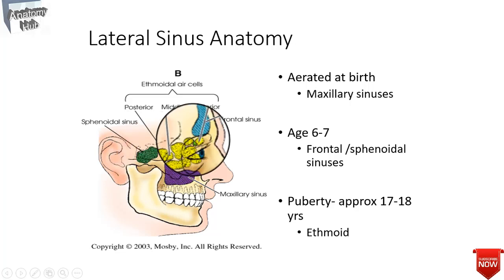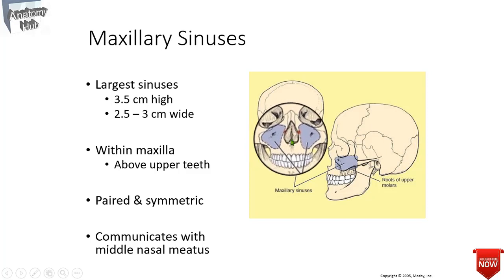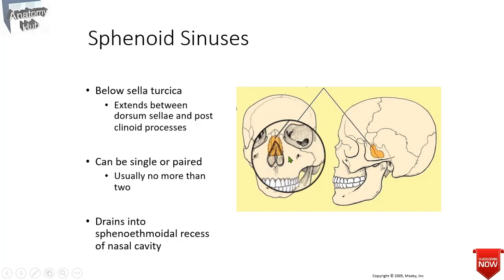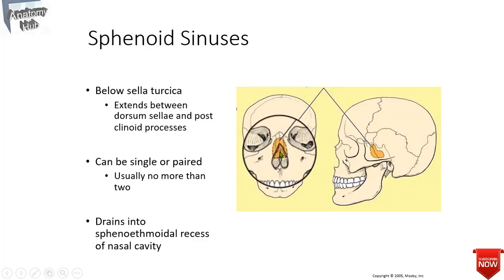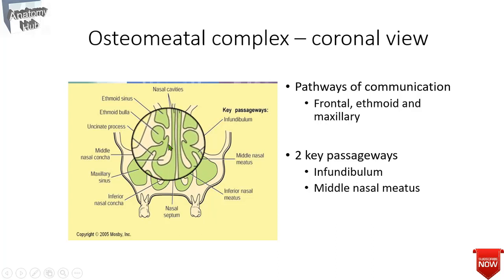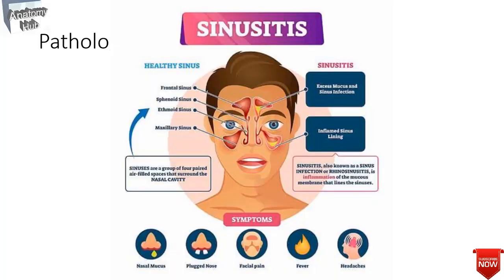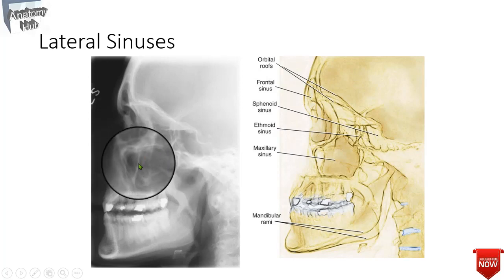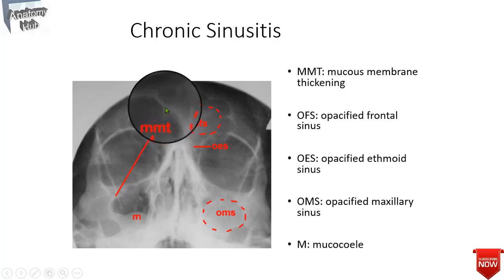Paranasal Air Sinuses | Head and Neck Anatomy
Paranasal sinuses are a group of four paired air-filled spaces that surround the nasal cavity. The maxillary sinuses are located under the eyes; the frontal sinuses are above the eyes; the ethmoidal sinuses are between the eyes and the sphenoidal sinuses are behind the eyes.